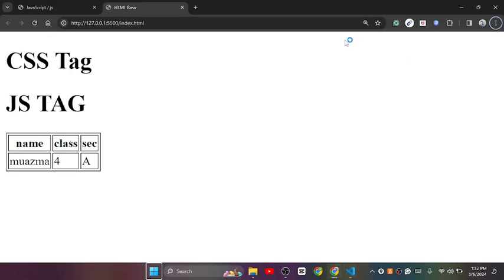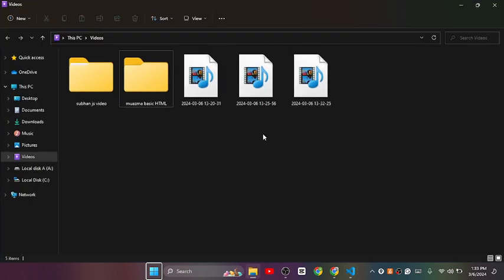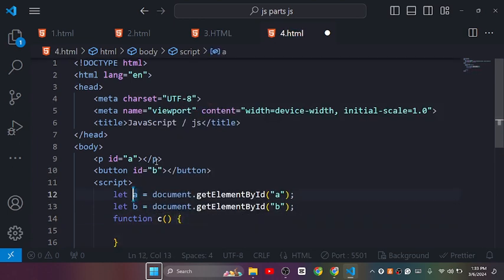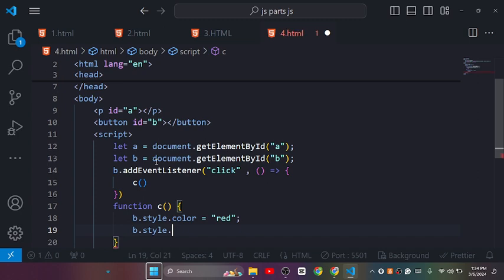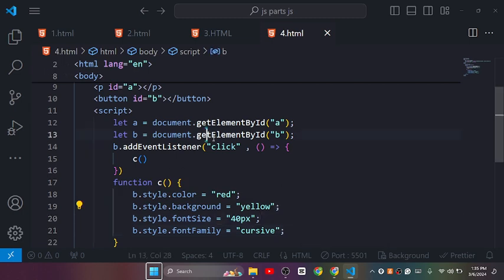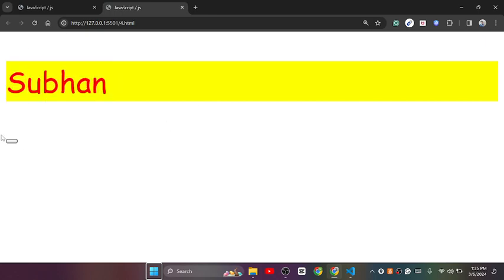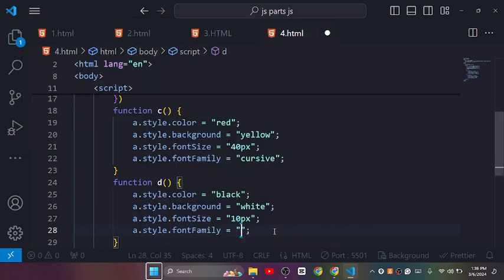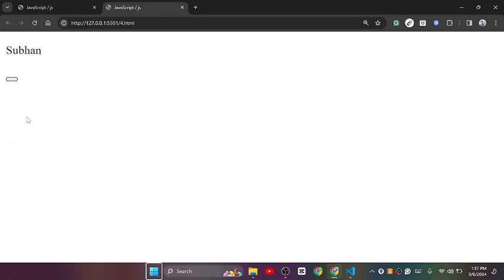JavaScript / Js crash course